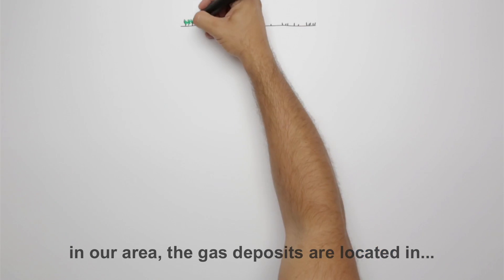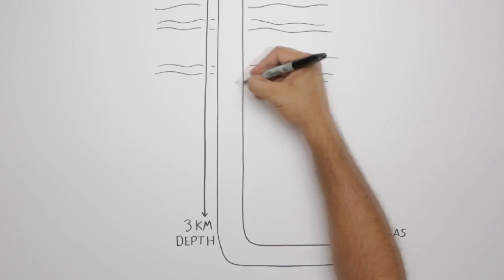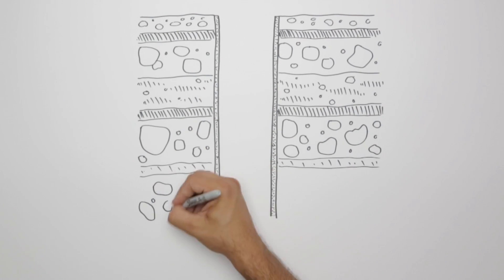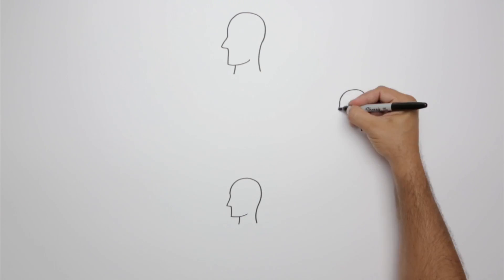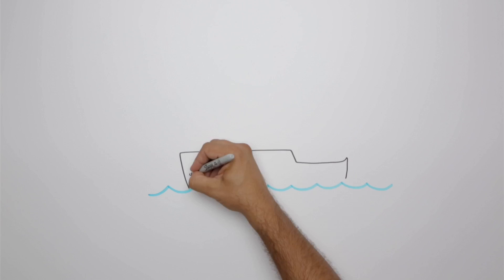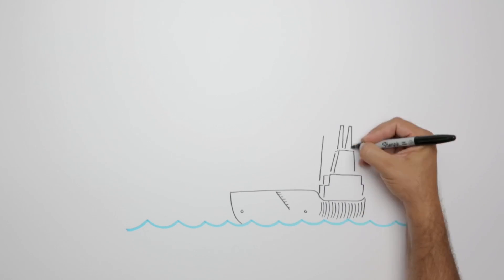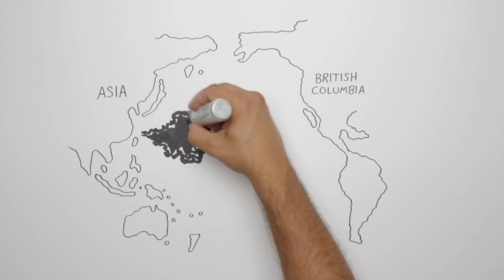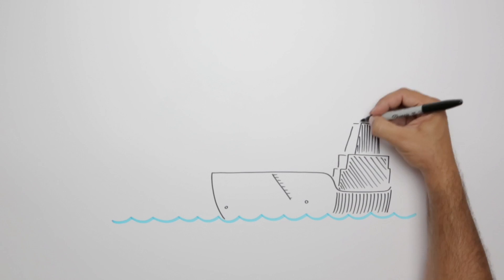LNG 101: An illustrated introduction to the LNG industry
LNG, LNG carriers, Steelhead, Huu-ay-aht First Nations, BC, China, Japan, Power, Safe, propane, butane, refrigeration, investment, project